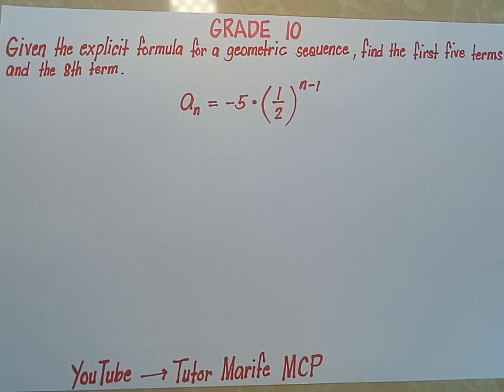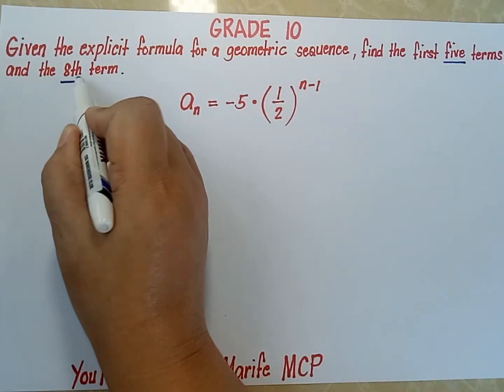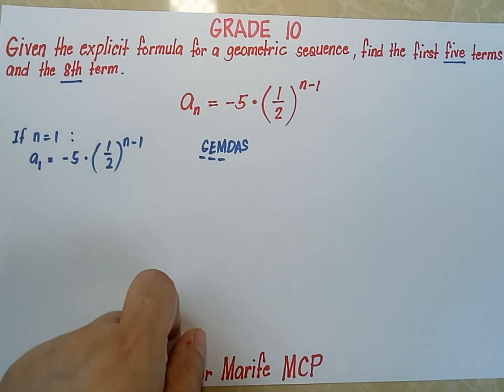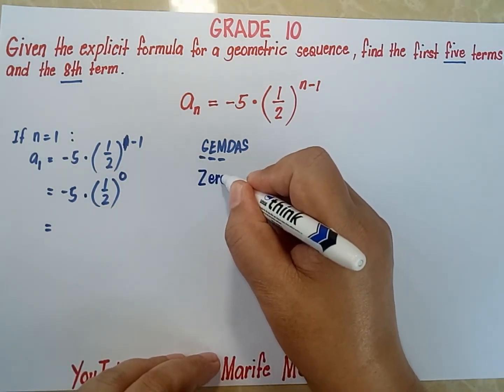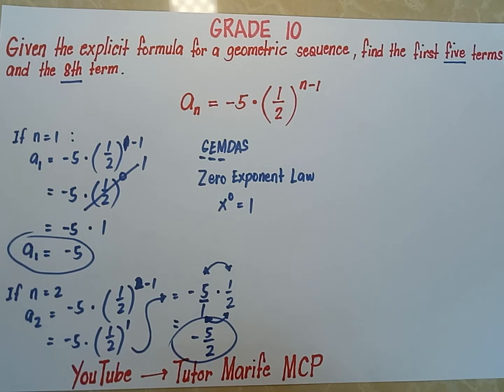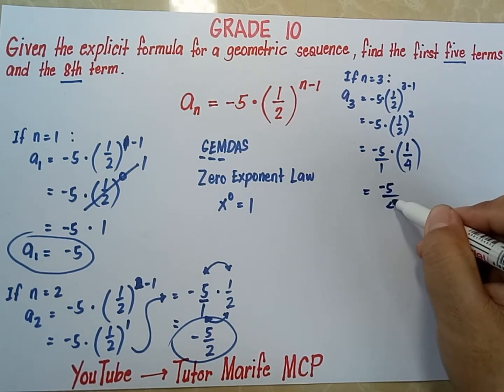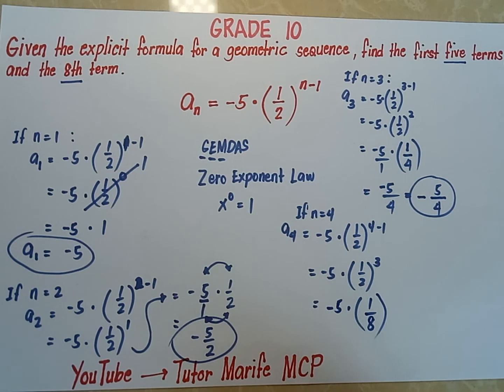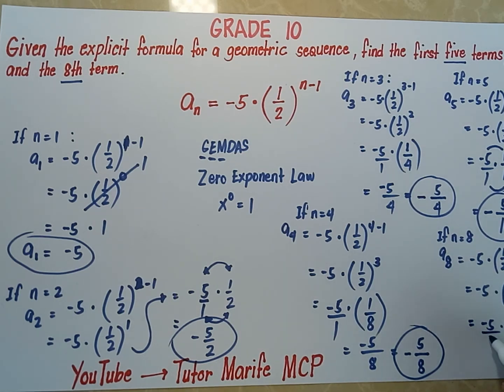Grade 10 | How To Find Terms Of A Geometric Sequence | Tutor Marife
Find the first five terms and the 8th term of the given explicit formula for a geometric sequence.